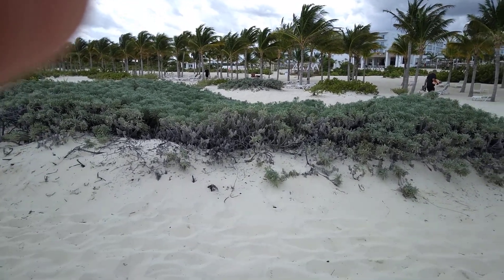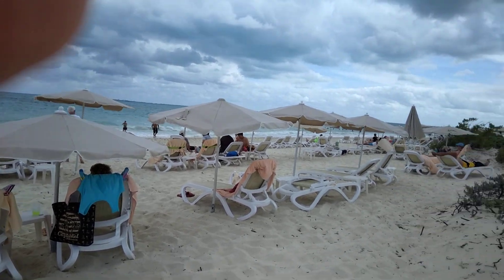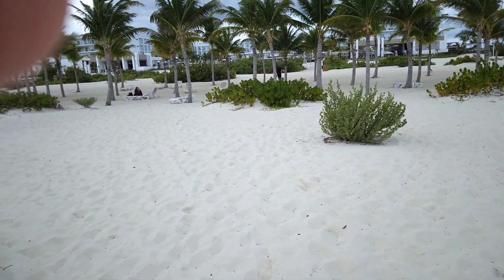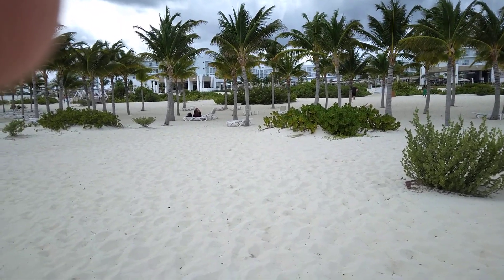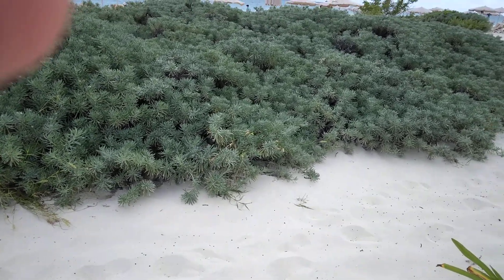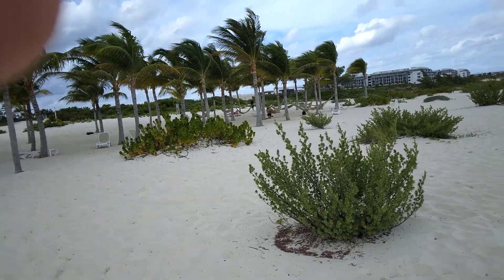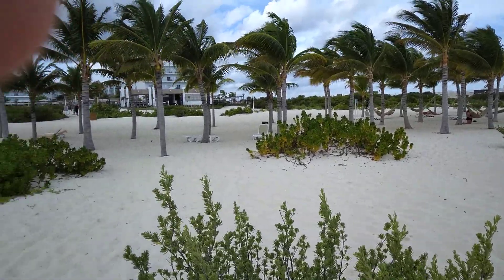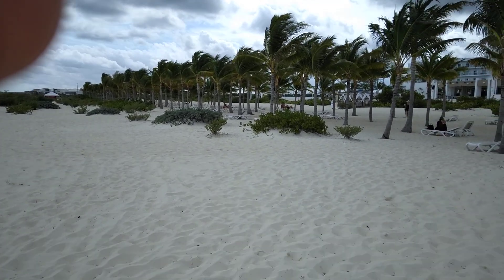Riu Latino Hotel · Costa Mujeres natural Area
Please excuse my finger, sometimes outside videos pose a challenge.